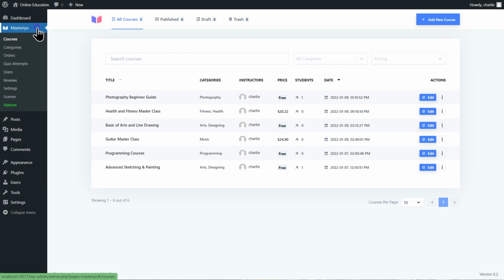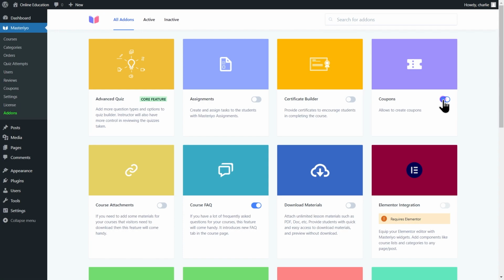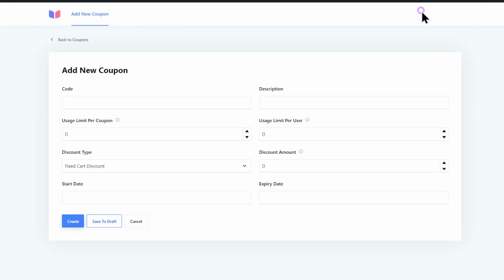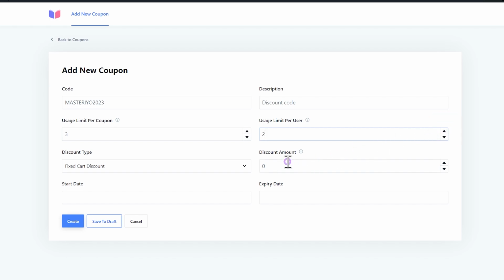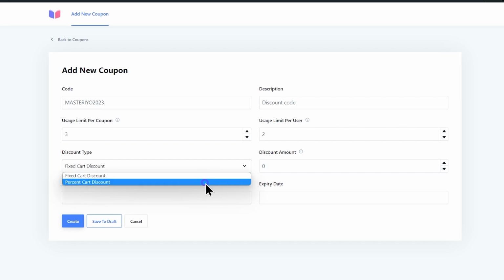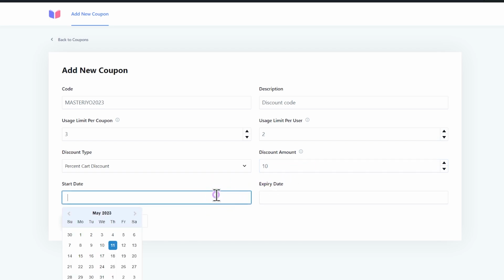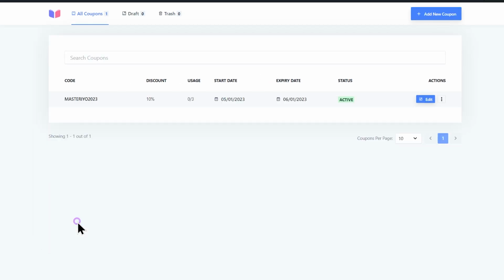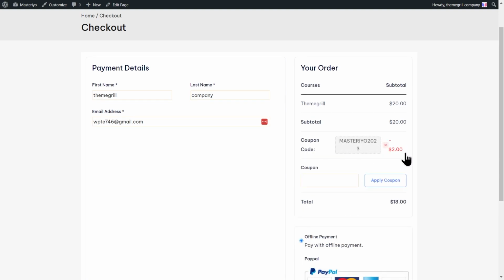How to Use Coupons Addon: Masteriyo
A complete solution for building, publishing and earning from your courses online. Get your Masteriyo now!

Prefer reading?